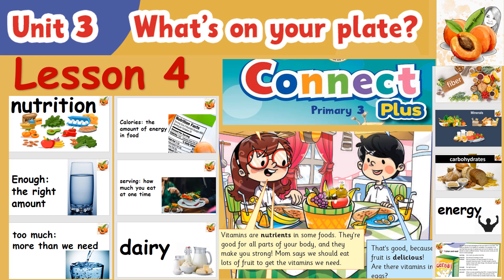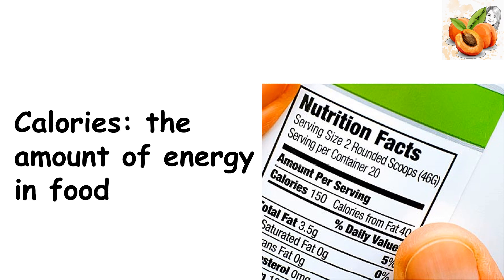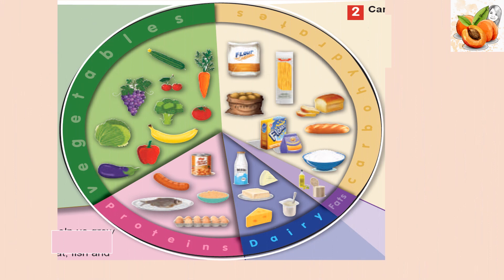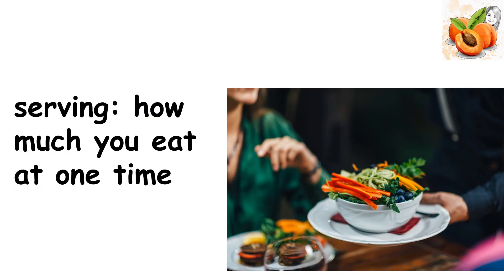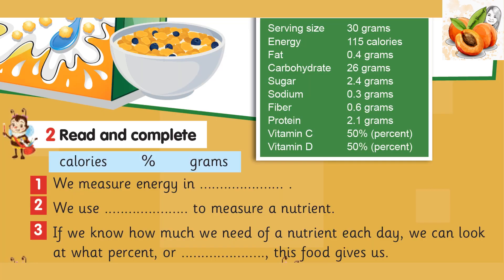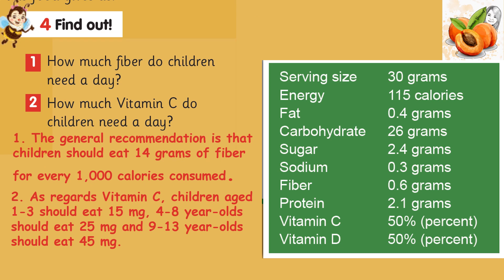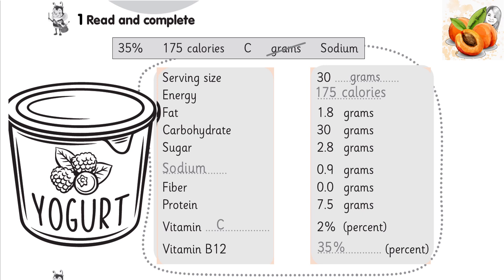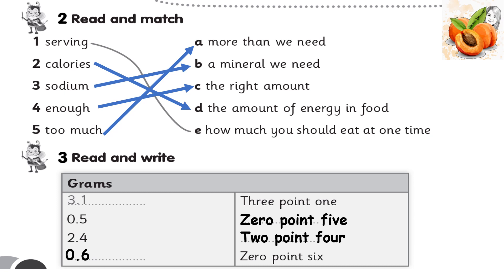Connect plus 3 U3 L4 🥛🍉🥗🍽️What’s on your plate? Teacher's guide flashcards حصريا نصوص أستماع الوزارة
Objectives: To understand food packaging / To read and understand the information panel on some food / To answer questions to demonstrate
comprehension of a reading text /To research some dietary information
Life skills: Critical thinking, self-management
Vocabulary: carbohydrate, dairy, fat, fiber, minerals, protein, sugar, vitamins, serving size, energy, sodium, food packaging
Language: We can look at food packaging to find out / what is in our food.
This helps us decide if it is healthy or unhealthy